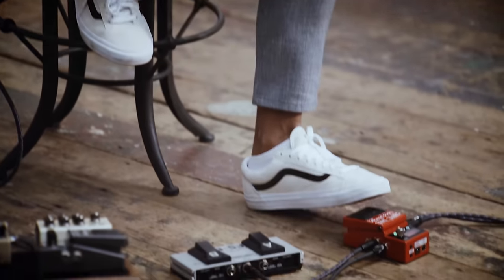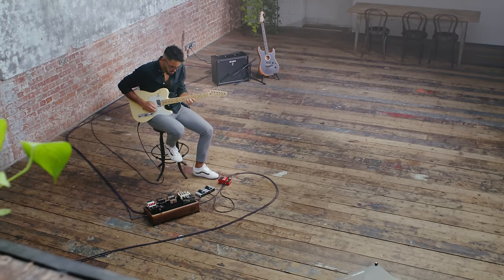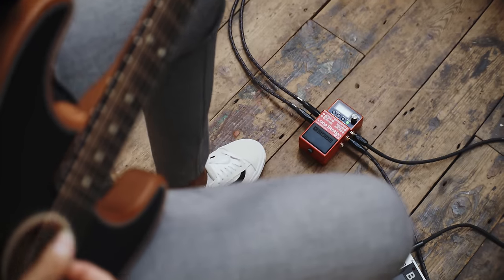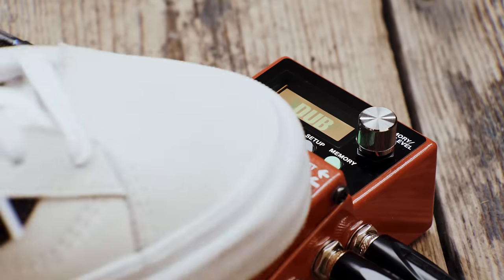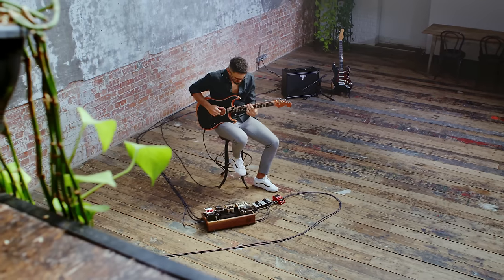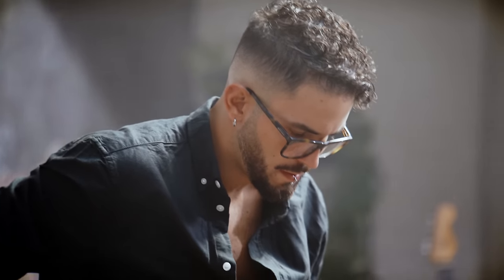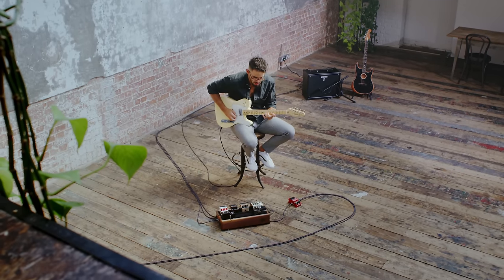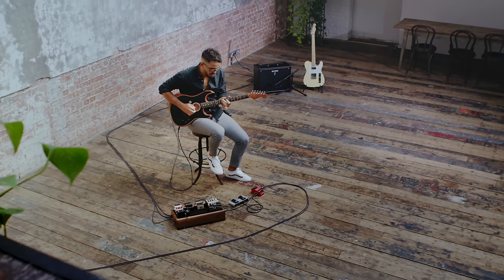BOSS RC-5 Loop Station - Our Most Advanced Compact Guitar Looper Pedal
Step up to the RC-5 and prime your pedalboard with maximum looping range. Capture sound with premium 32-bit quality, navigate parameters and monitor loop status with the backlit LCD, and tap into expanded operation via the control jack and TRS MIDI I/O. And with over 50 rhythms, 13 hours of stereo recording, 99 phrase memories, and more, the compact RC-5 puts a deep well of musical power at your feet.

» 0:00 RC-5 Introduction
» 0:38 RC-5 Features – Sound Quality
» 1:14 RC-5 Features - LCD Display
» 2:25 Creating a Loop on the RC-5
» 3:00 RC-5 Features - External Connectivity
» 3:17 RC-5 Features - Reverse Function
» 3:39 RC-5 Features - Midi
» 3:55 RC-5 Features – Percussion & Storage
» 4:42 RC-5 Features – Memory Naming & BOSS Tone Studio
» 5:29 RC-5 Features – Backing Tracks